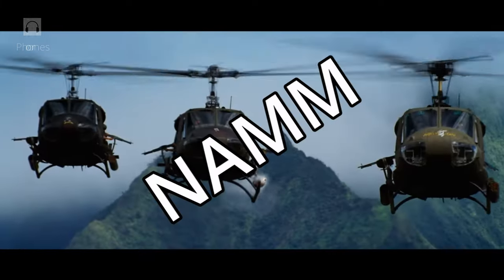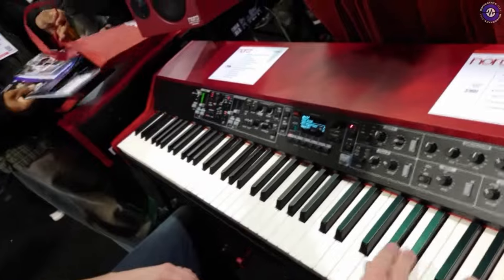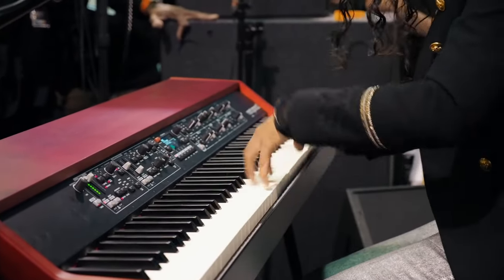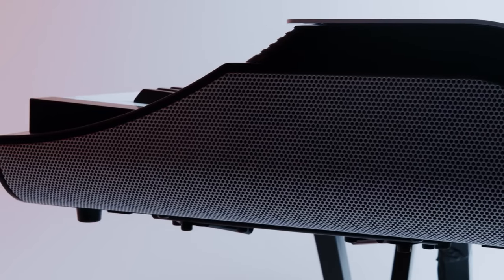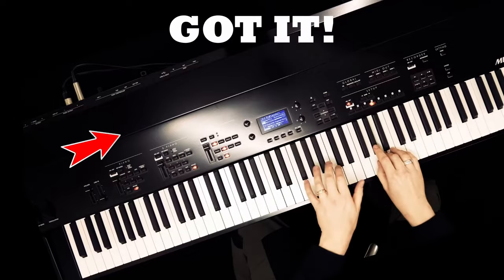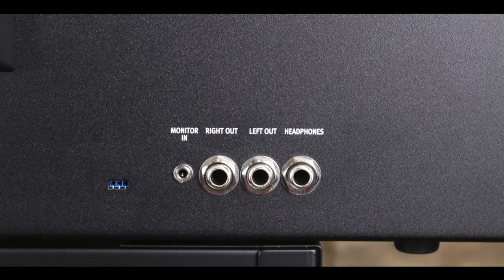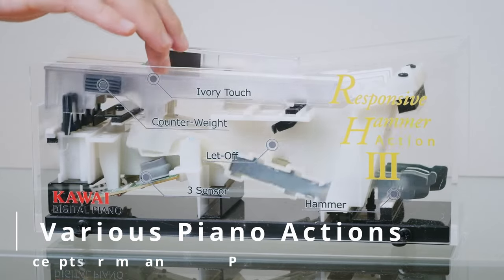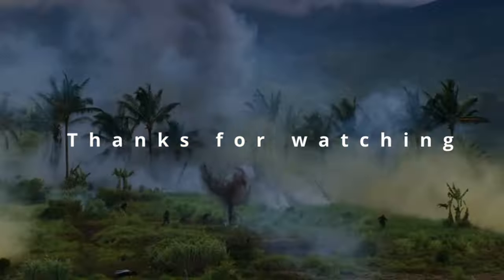The New Nord Grand 2 vs. The Korg Grandstage X: Which One is For You?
There was a lot of great gear at NAMM 2024, but the two standout keyboards have to be the Nord Grand 2 and the Korg Grandstage X.  Long awaited updates for both that don't disappoint...mostly.  We review the pros and cons of each.

If you want to review some great NAMM coverage, check out the @sonicstate You Tube channel for some great videos.

0:00 Intro
0:18 Nord Grand 2
2:34 Korg Grandstage X
4:40 Comparison
6:33 Price/Outro